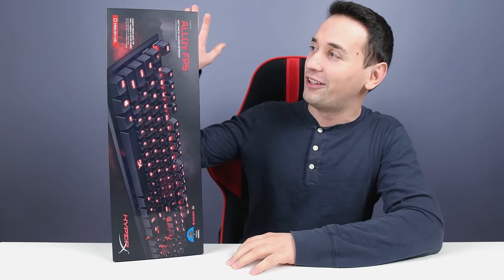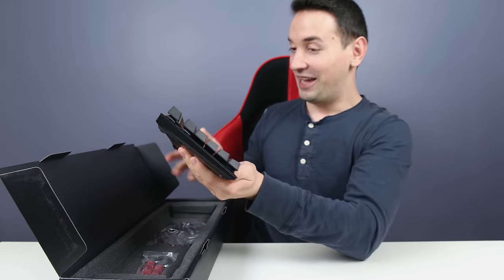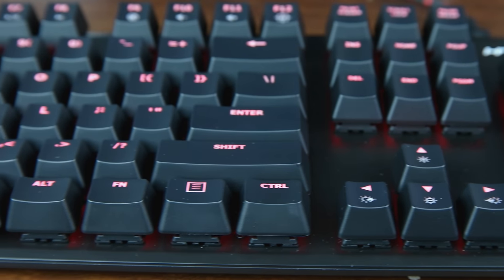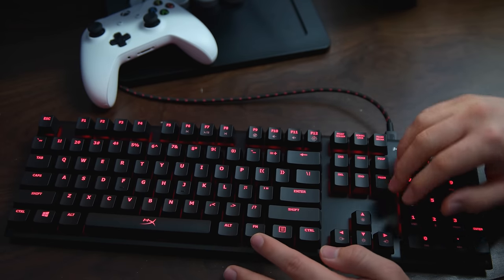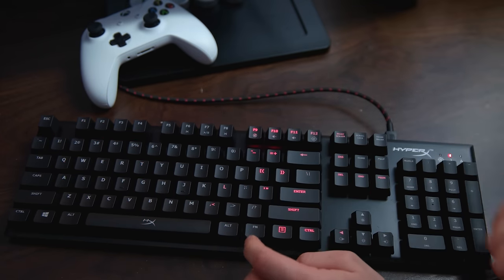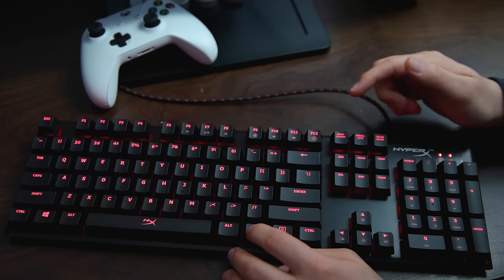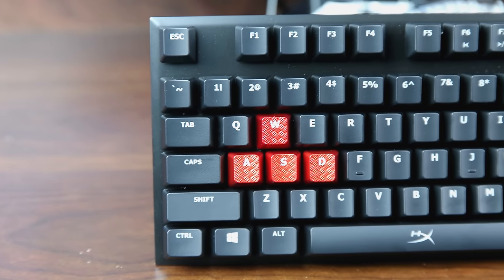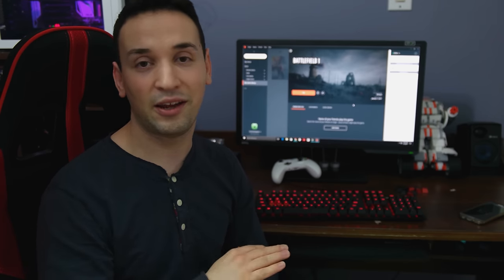Best Mechanical Gaming Keyboard? - HyperX Alloy FPS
The Kingston HyperX Alloy FPS features Cherry MX mechanical keys and 100-percent Anti-Ghosting, Solid-steel frame with additional textured keycaps for FPS gameplay, and you get all of this for around the $100 range.

When it comes to keyboard its hard to make up your mind as what you want, but the HyperX Alloy FPS Mechanical Gaming Keyboard from Kingston makes that choice a little bit easier.

When it comes to Mechanical keyboard you have to be aware of the noise level when you are pressing the keys because it will sounds like you are typing on a typewriter.

But when it comes to gaming the Kingston Alloy FPS Mechanical Gaming Keyboard does an amazing job, it has this nice minimalistic design which I truly love which is very compact and doesn't have any clutter it just feels right.

The lighting effects on the HyperX Alloy FPS Mechanical Gaming Keyboard are set just right in my point of view even though there is no RGB lighting I don't mind it as much because everything is set nicely, and I cant say this enough there is no software to be installed for you to begin using the lighting effects which is amazing.